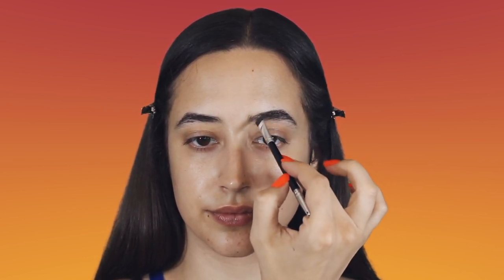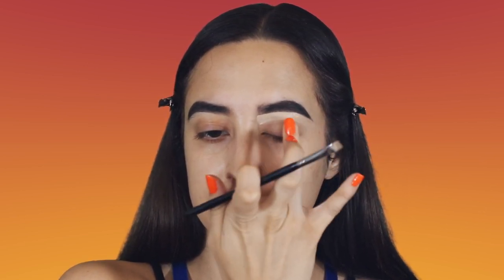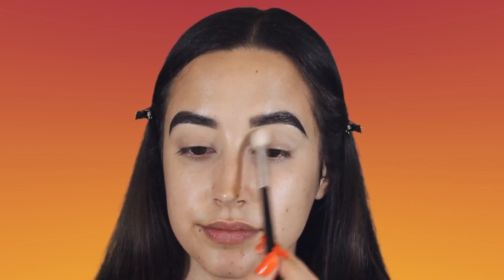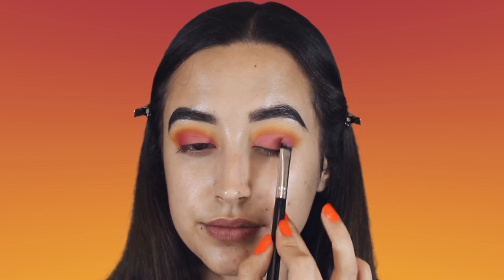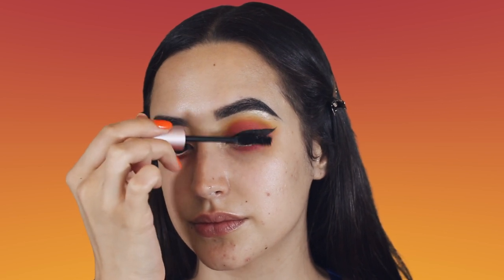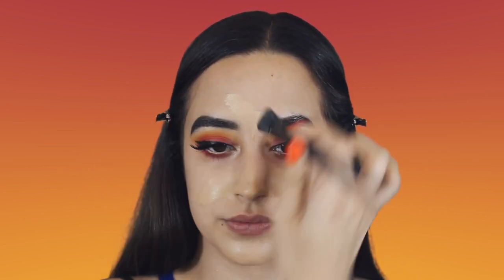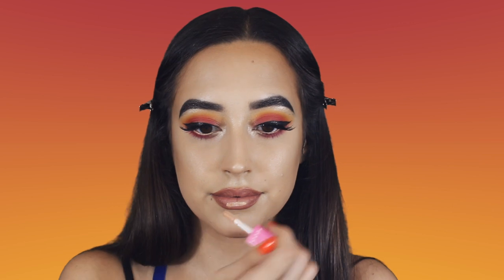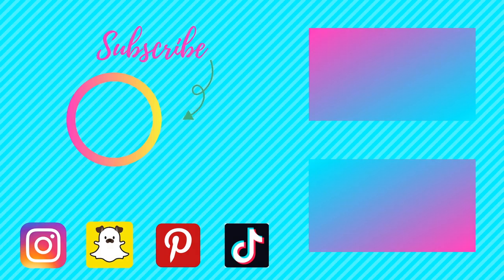Soft Sunset Inspired Makeup Tutorial | Jeffree Starr X Shane Dawson The Conspiracy Palette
Hi guys. I hope everyone is staying safe and hanging in there! 💗

In today's video, I will be talking you through how I created this simple sunset-inspired look with four shades from the Conspiracy palette. I wanted to do something warm and I am also missing the beach. 🏖️😭

-Jeffree Starr Cosmetics The Conspiracy Palette (Food Videos, Cheese Dust, Flaming Hot, Pig-Ment)
-Illamasqua Liquid Eyeliner (Black)
-L’Oréal infallible Eye Pencil (Nude)
-Graftobian HD Glamour Creme Super Palette Warm (Vixen, Ingenue)
-Giovanni Eco Chic Skin Care Facial Prime and Setting Mist Green Tea and Fresh Rose Water

* ABOUT:

Hi, my name is Brooke. I live in Sarasota, FL. I have a gigantic passion for makeup and skincare. You will find a mix of beauty tutorials, reviews, and routines on my channel.

* PRODUCTION INFORMATION:

Camera & Equipment
- Canon Digital SLR Camera
- LED Lighting Kit

-Good Things Will Come Eventually
DJ DENZ The Rooster

Snapchat me: msbrookieee